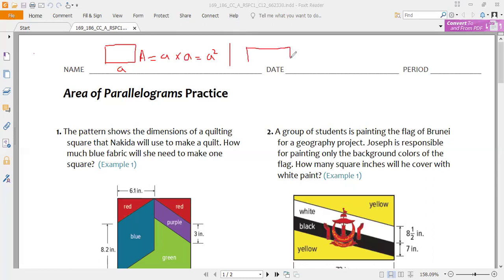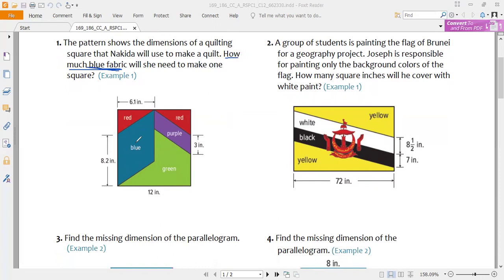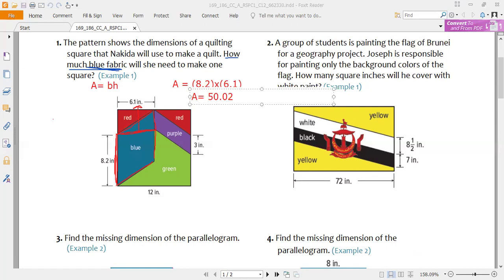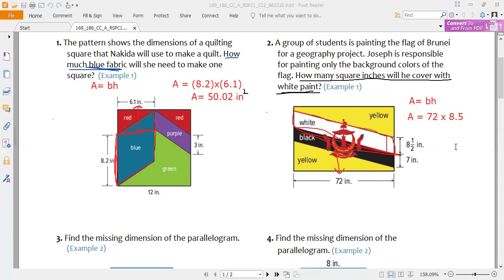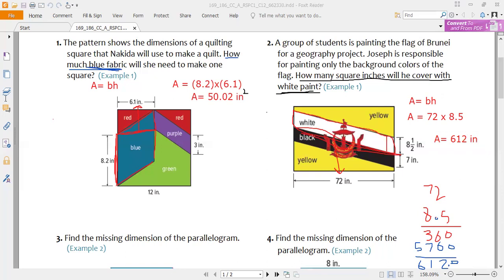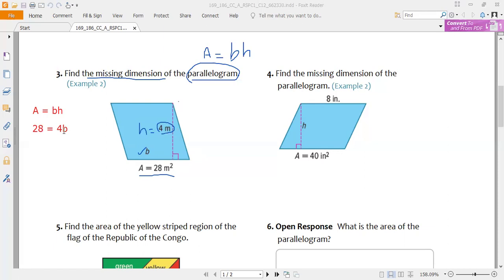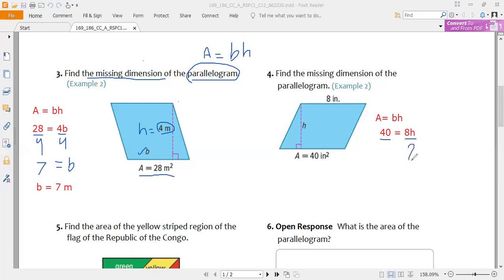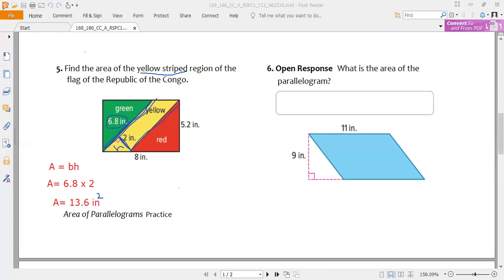Topic 8 || Area of Parallelogram || Grade 6 math || McGraw-Hill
Welcome to our math lesson on the area of a parallelogram! In this video, we will explore the formula for calculating the area, understand the properties of parallelograms, and work through some engaging examples. Whether you're a student looking to improve your math skills or a teacher seeking resources for your classroom, this lesson is perfect for you!

Topics Covered:

Understanding parallelograms

Area formula: A = base × height

Real-world applications

Join the discussion in the comments below!